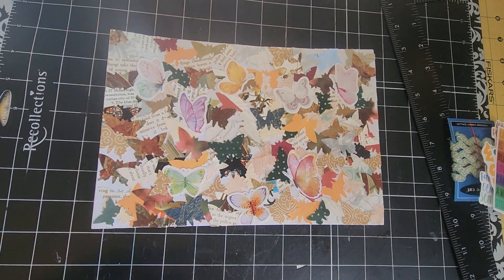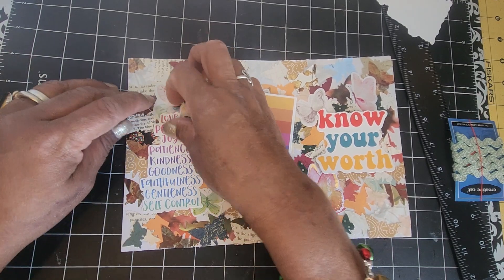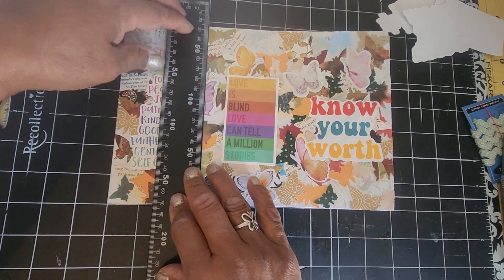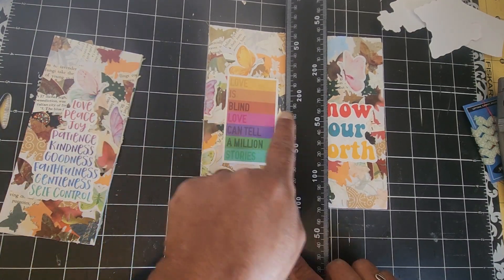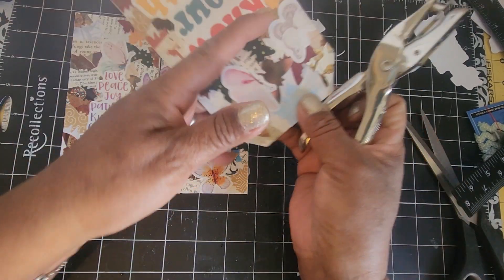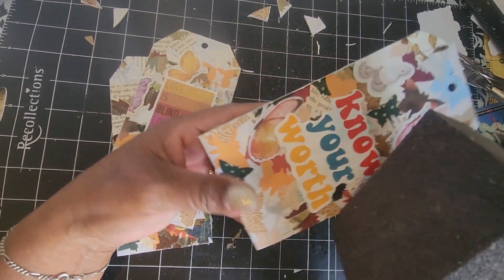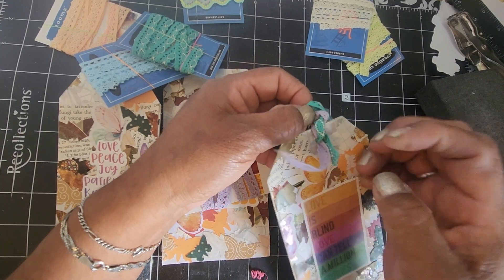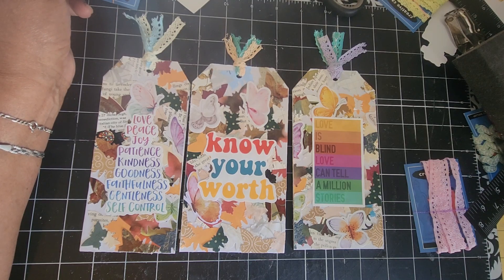How to Make Super Simple Tags from a Masterboard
My Masterboard video:

You are now able to directly support me if you would like to! Thank you for considering it :-)

For Snail Mail:
**New**Mailing Address:
501N Main Street  #153